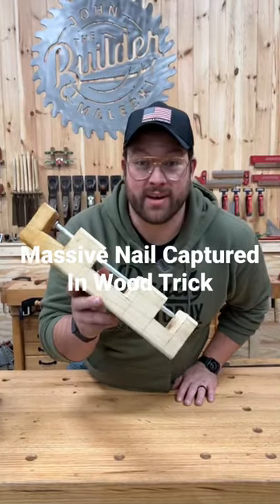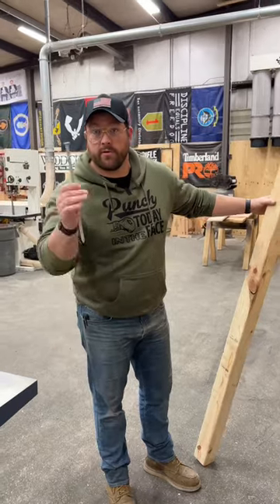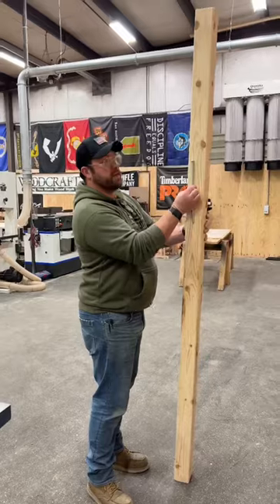Capture A HUGE Nail in Wood Trick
Here is how you build the "Impossible nail in wood" trick!